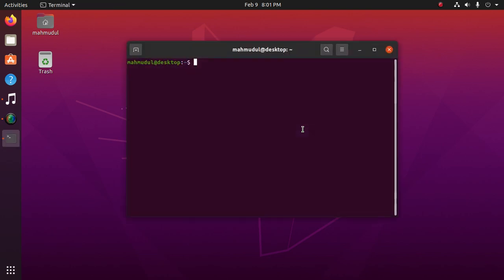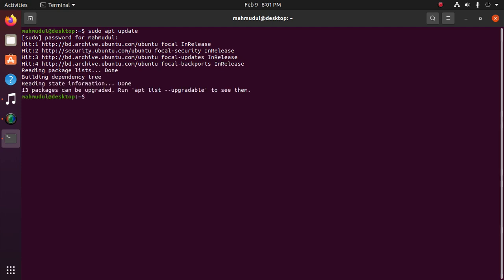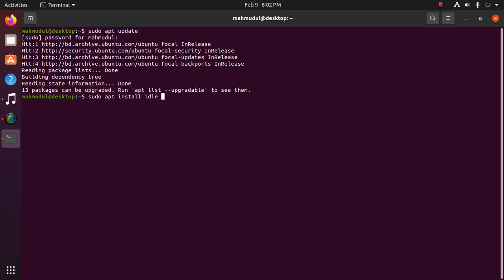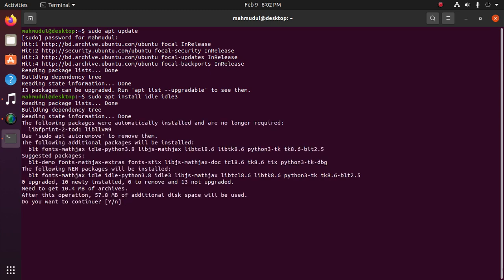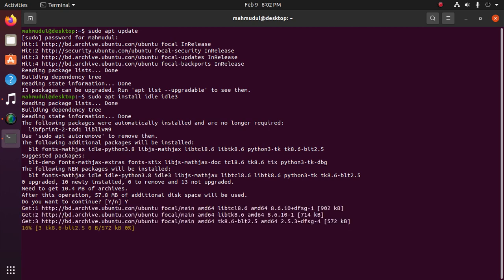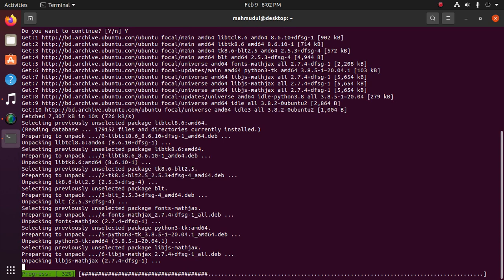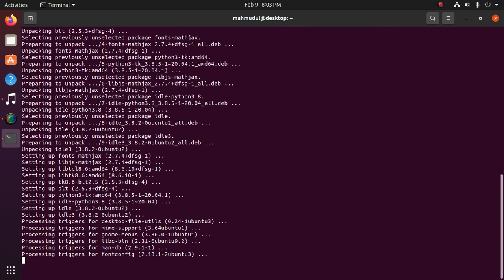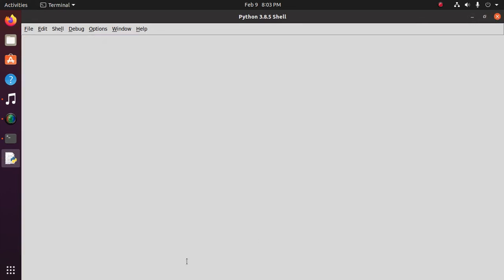How to install IDLE/IDLE3 for Python on Ubuntu 20.04 LTS or Linux in 2021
In this video i am going to show how to install idle/idle3 for python in Ubuntu 20.04 lts or Linux in 2021